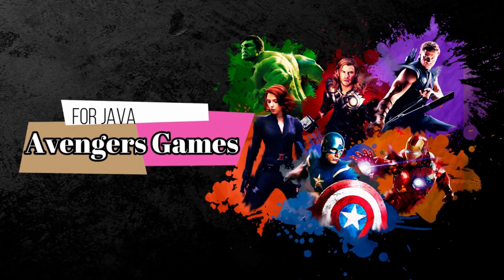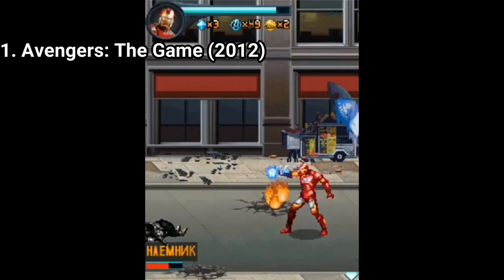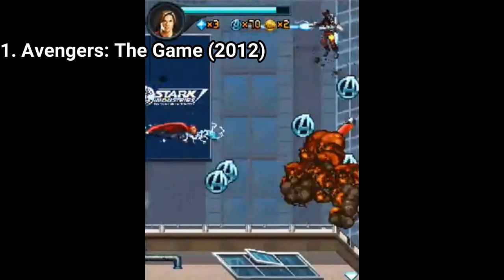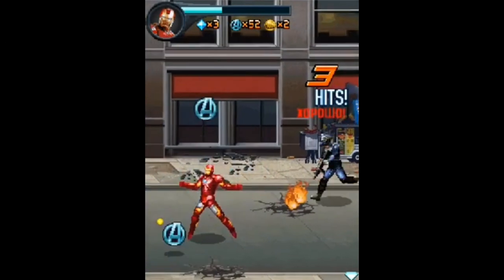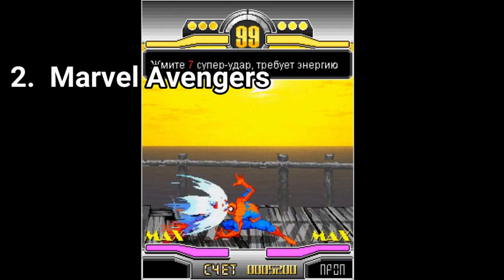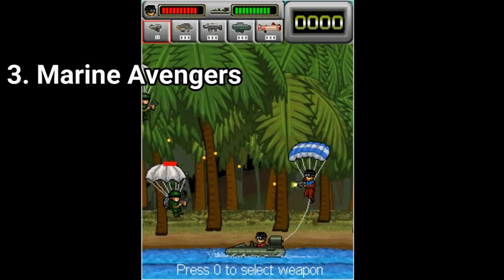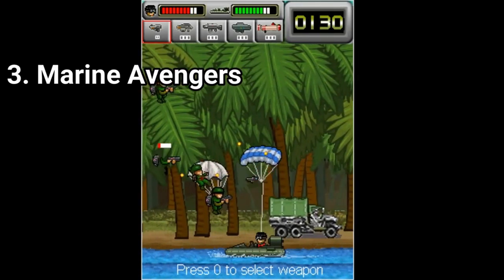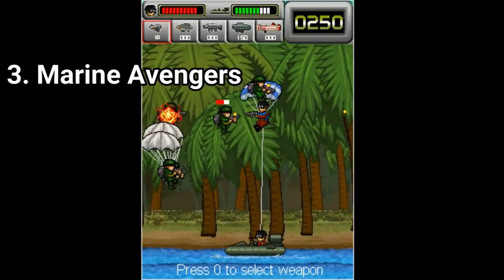All Avengers Games for Java review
Here is a list of all Avengers Games I could find for Java:
1. Avengers: The Game (2012)
2. Marvel Avengers
3. Marine Avengers